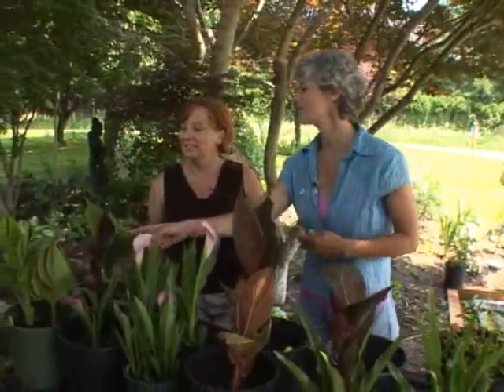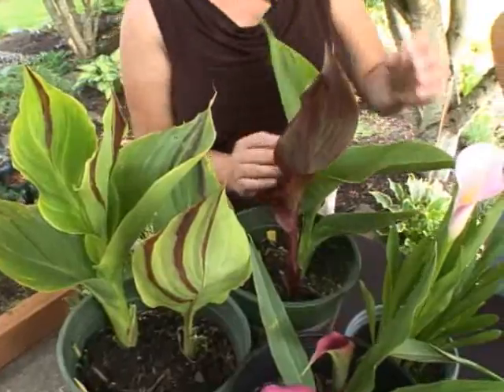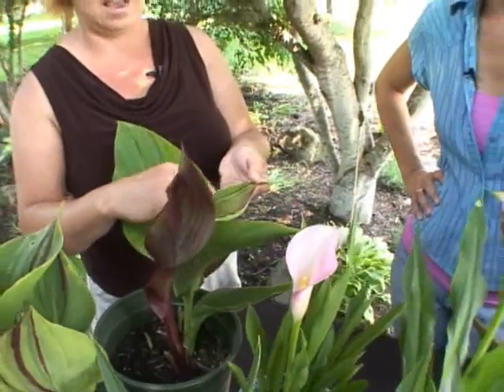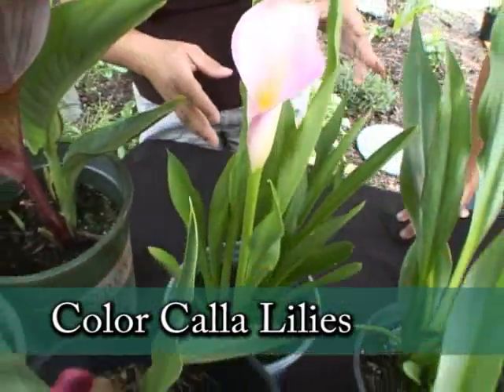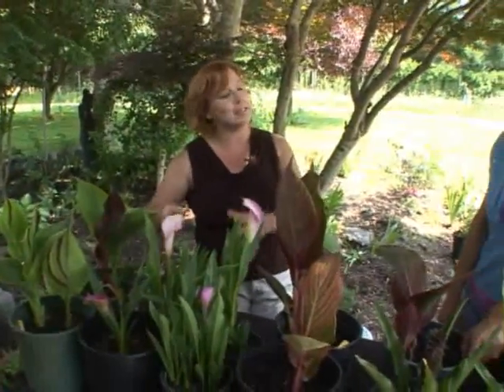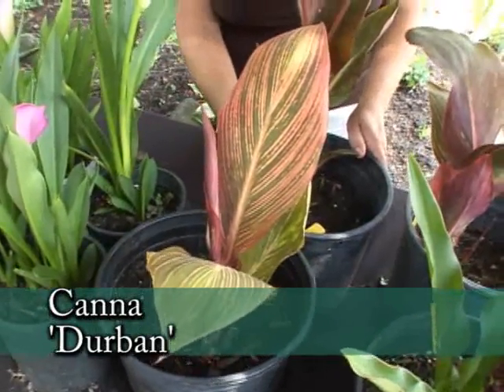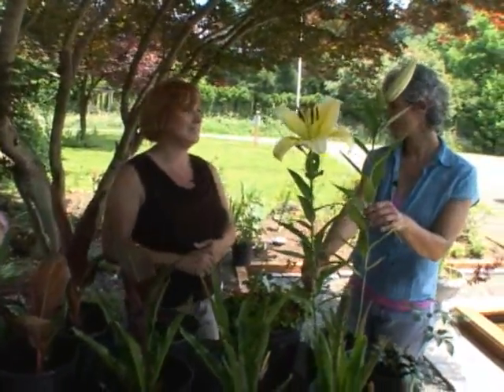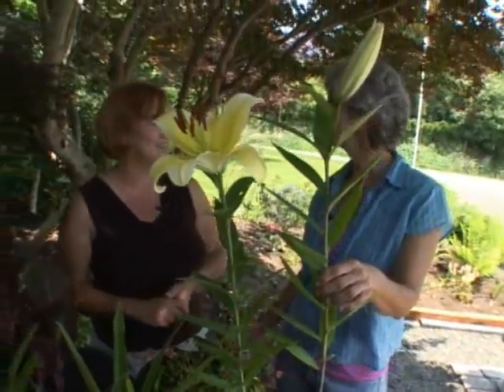Summer Bulbs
it is not too late to add summer color from bulbs.  We have tips from one of the growers on how to trick your bulbs to bloom in late summer.